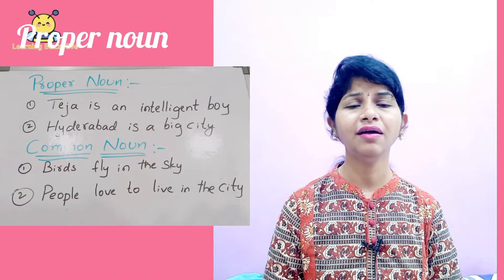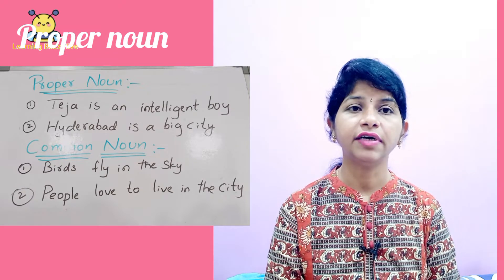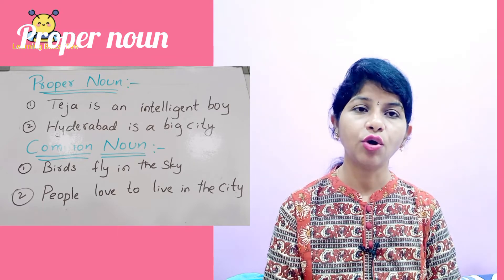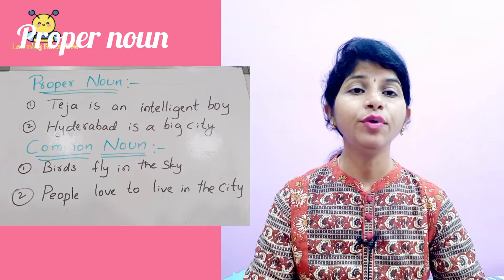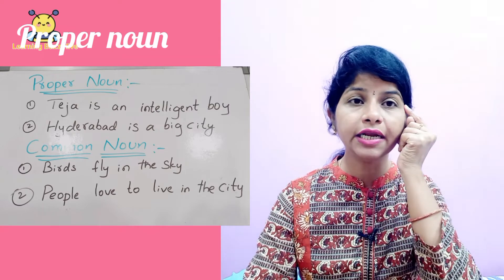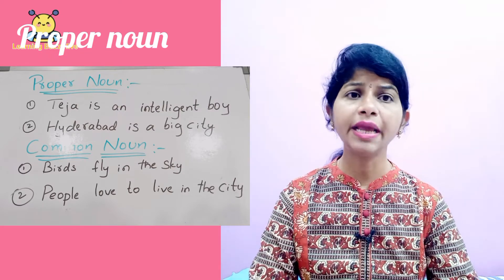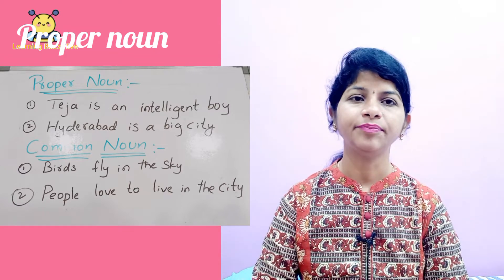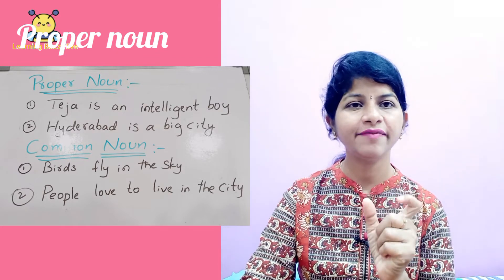Types of Nouns